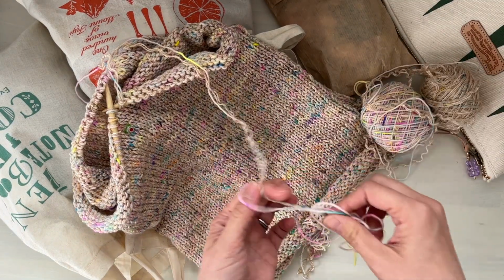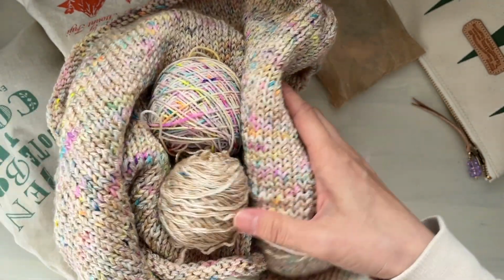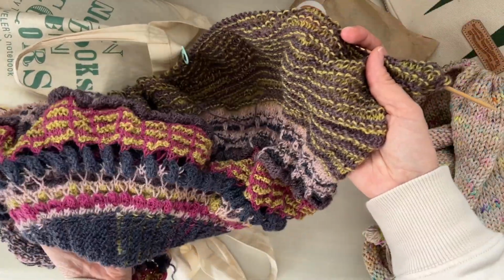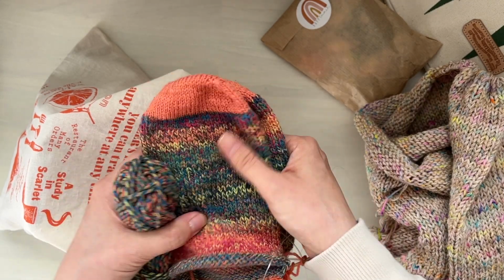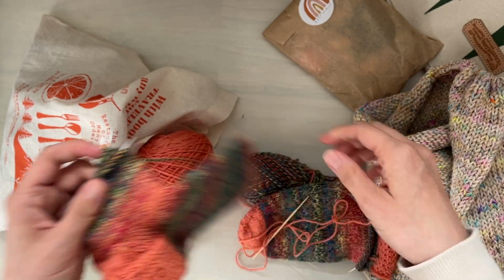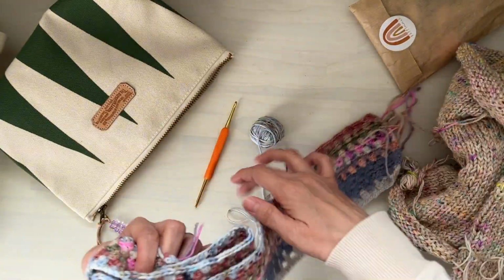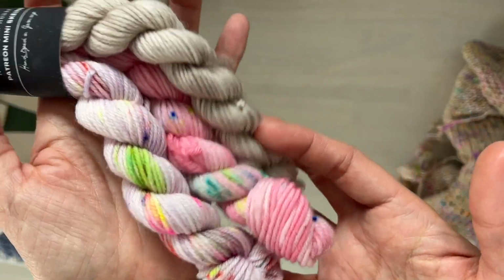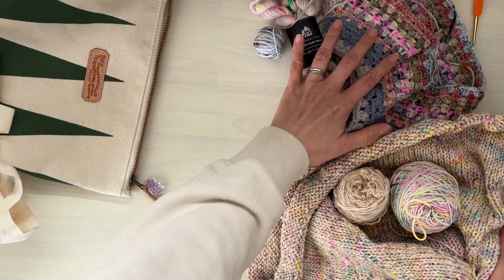Knitting & Crochet : Current Works in Progress + Yarn Haul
Items mentioned in the video (in alphabetical order):
- A Home Spun House @AHomespunHouse
- Shawlography Shawl by @StephenWest

Mits